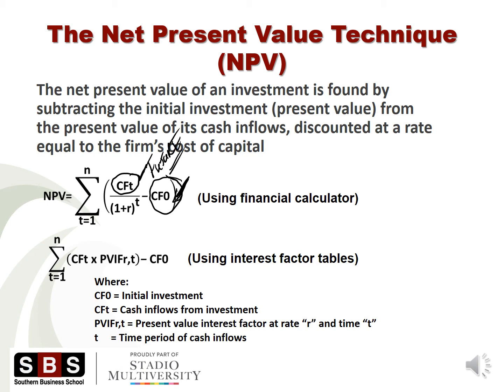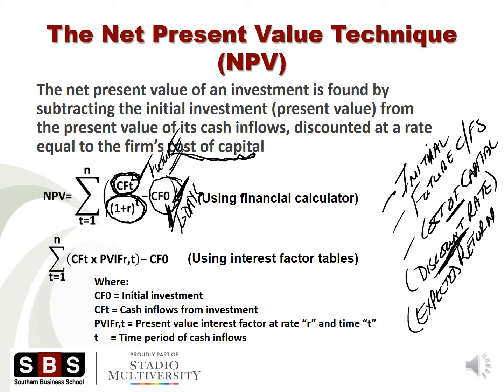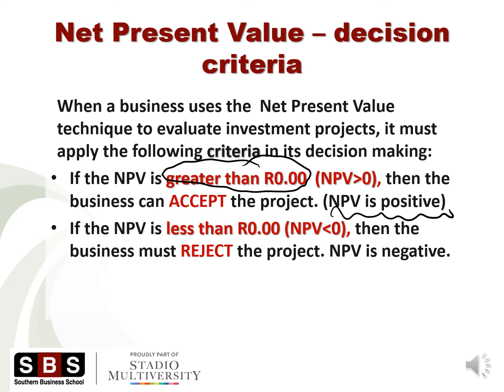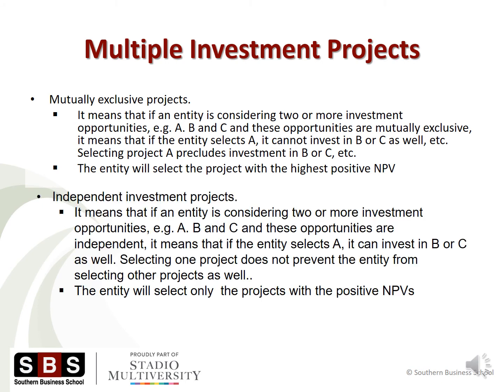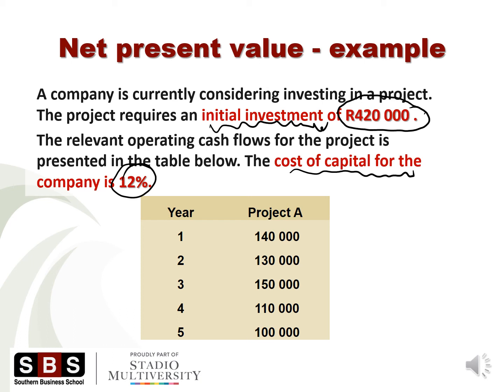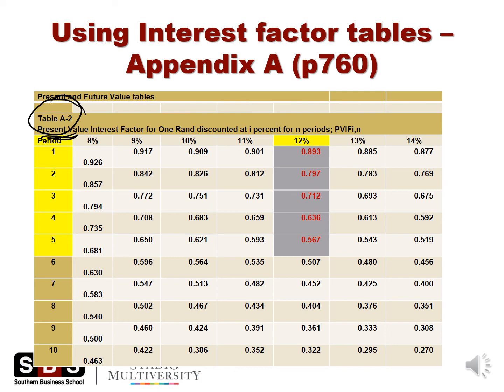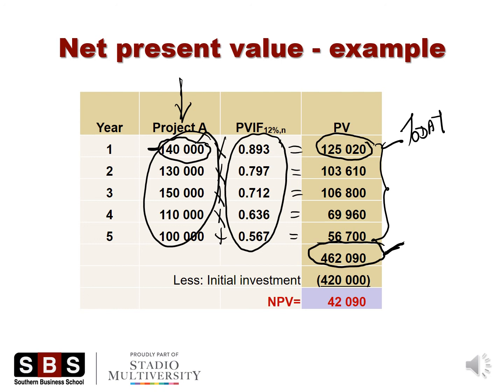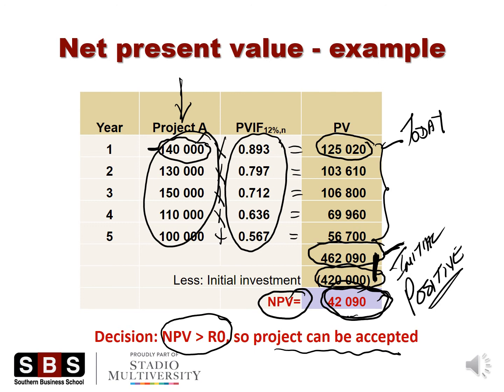10 1 Calculating the Net Present Value F1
This video explains and demonstrates how to calculate the Net Present Value of a set of cash flows in order to make an capital investment decisions.